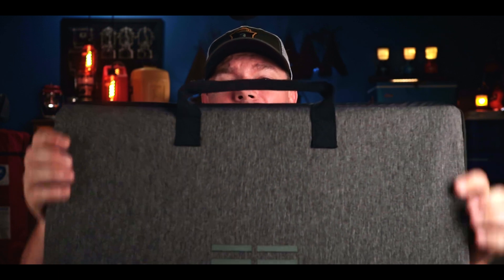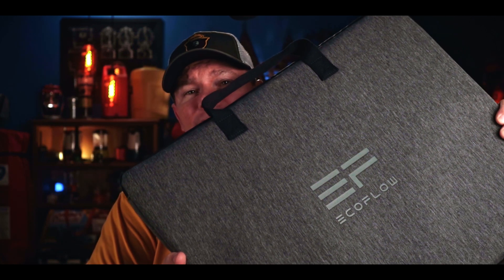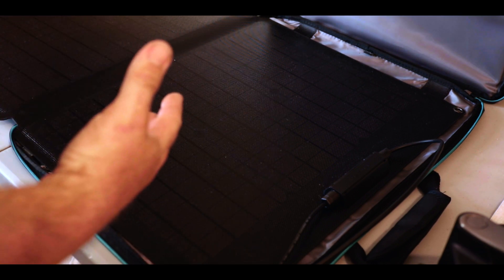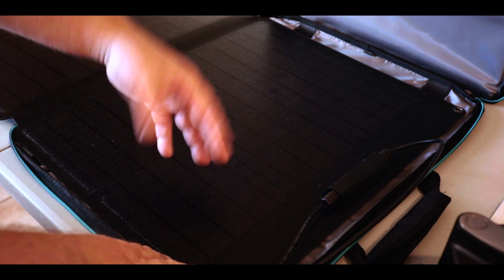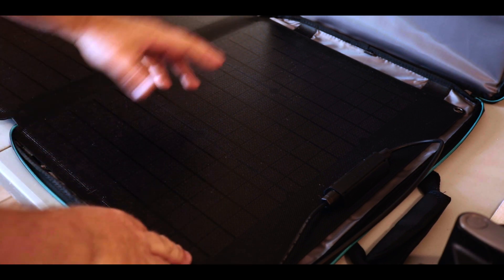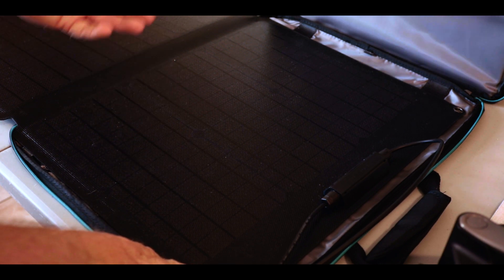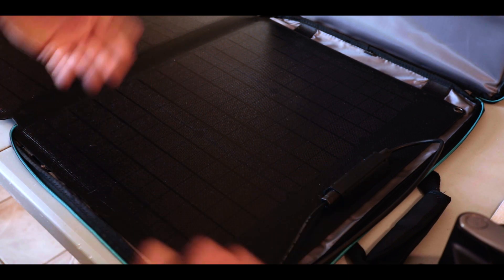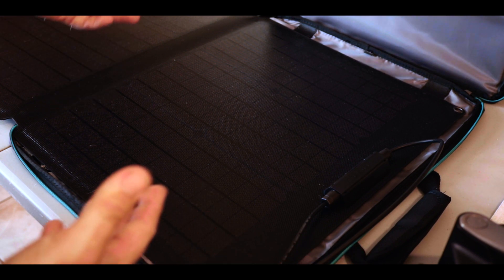overview and field test of the ecoflow 110 watt solar panel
in this video i give a brief overview of the ecoflow 110 watt folding solar panel. i also perform a field test charging the river 600. you can find one here if interested.